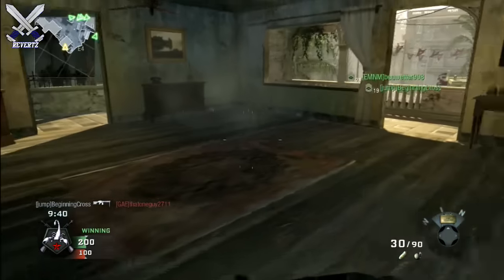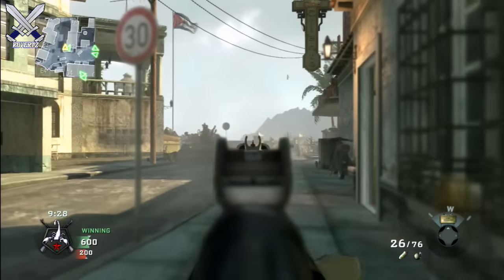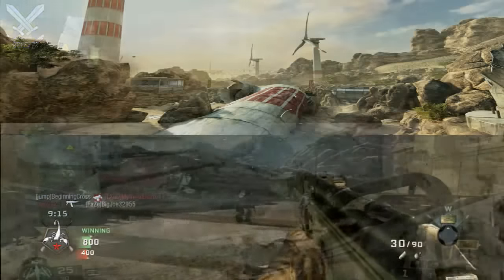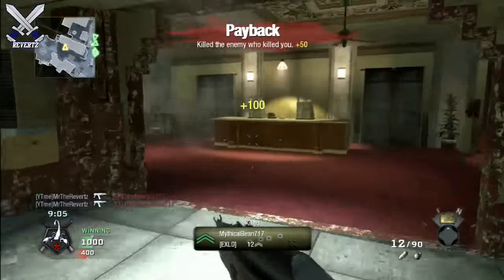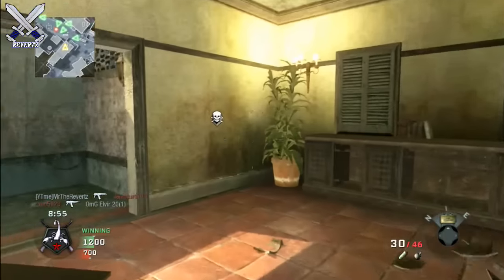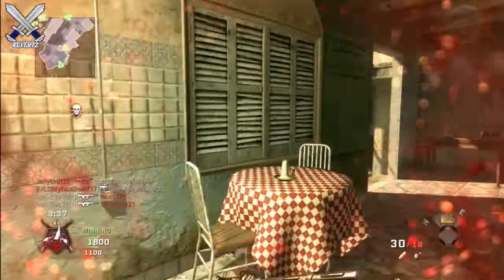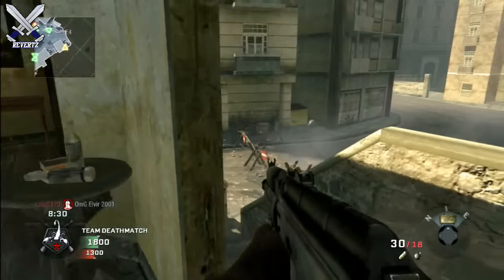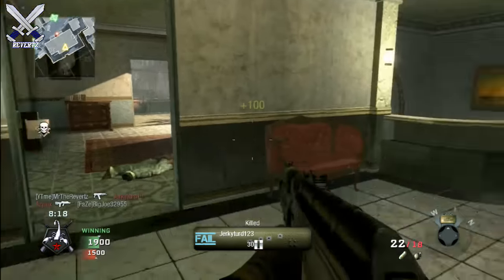Call Of Duty Black Ops 3 MULTIPLAYER NEW MAPS GAMEPLAY IMAGES!!! 2 NEW BO3 MULTIPLAYER MAPS